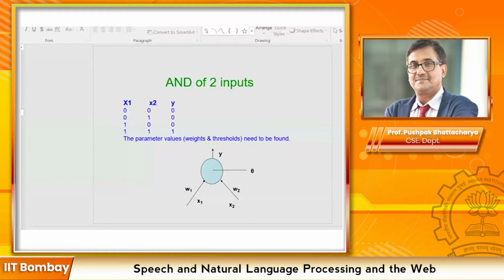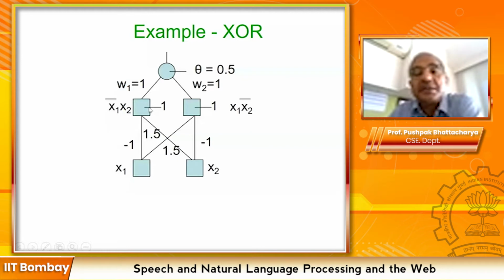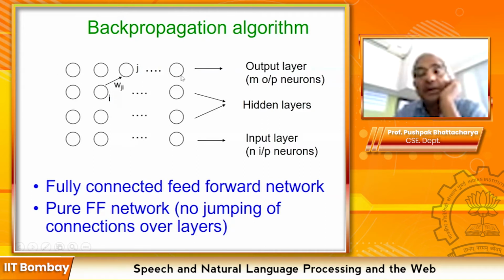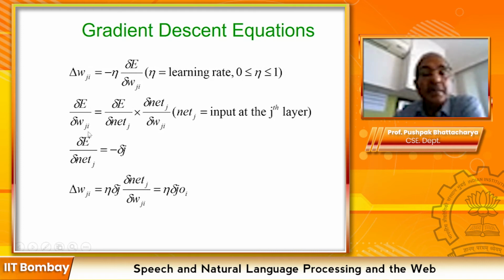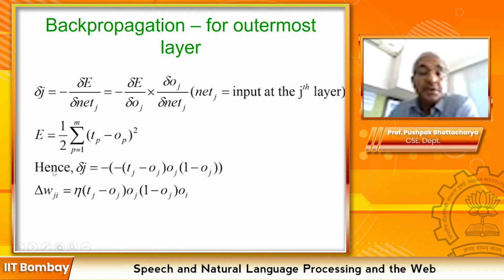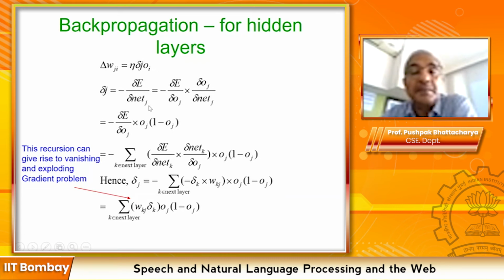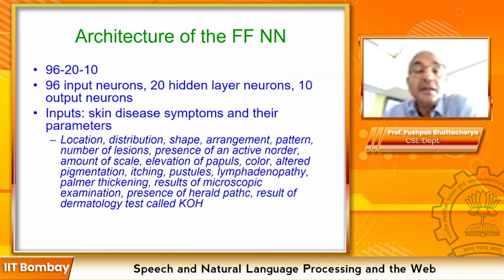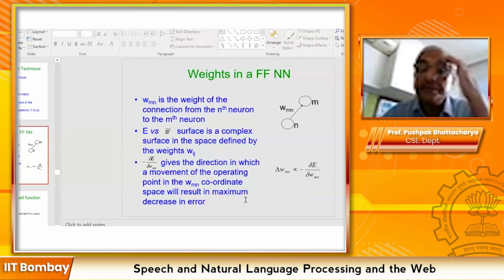Speech, NLP and the Web: Lecture-35